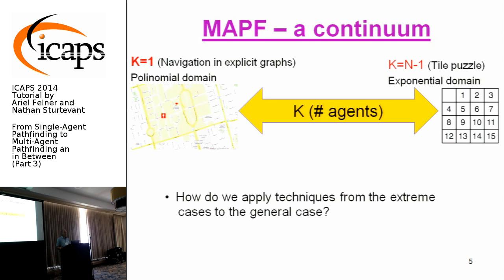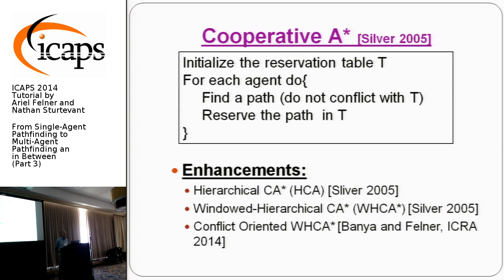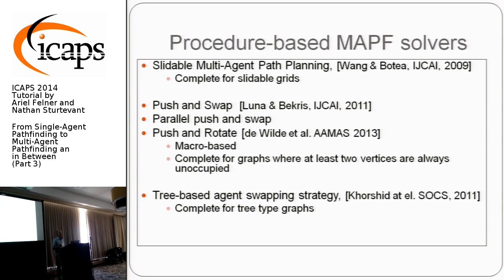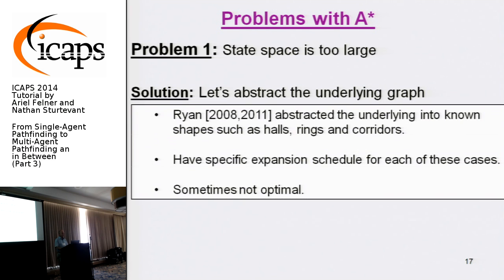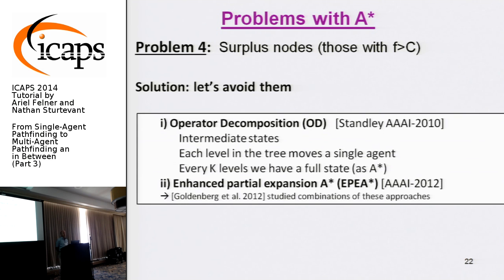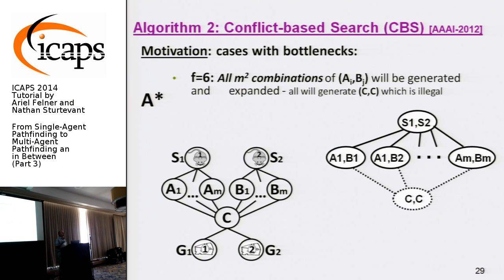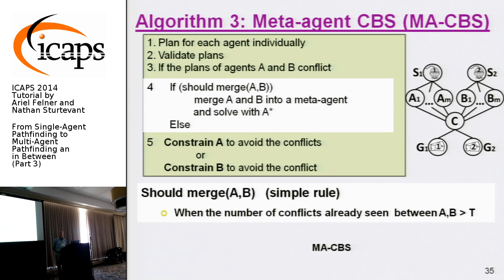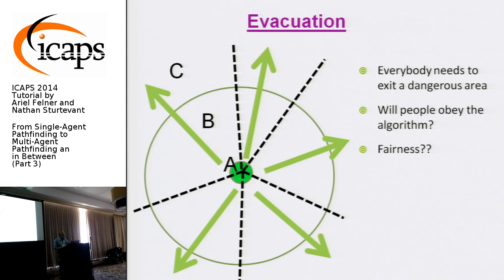ICAPS 2014: Tutorial on Single- and Multi-Agent Pathfinding (Part 3)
ICAPS 2014 Tutorial by  Ariel Felner and Nathan Sturtevant
From Single-Agent Pathfinding to Multi-Agent Pathfinding and in Between
Part 3